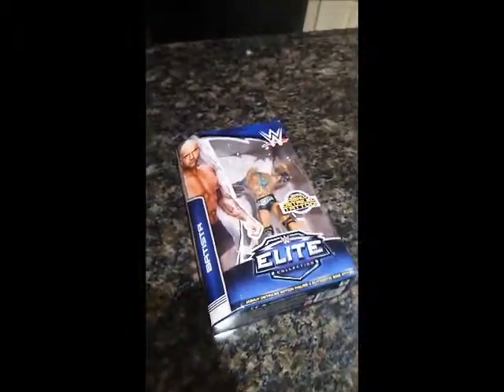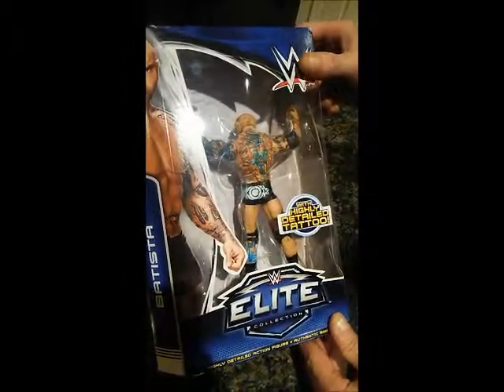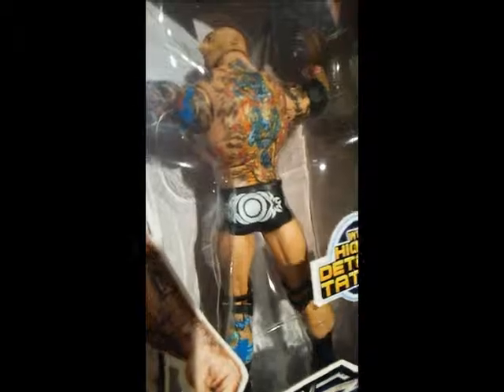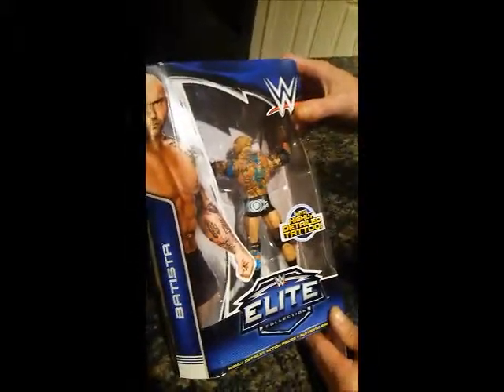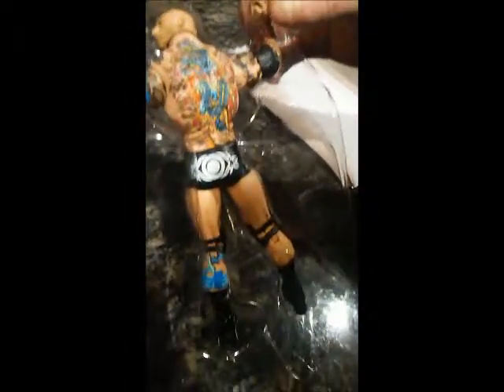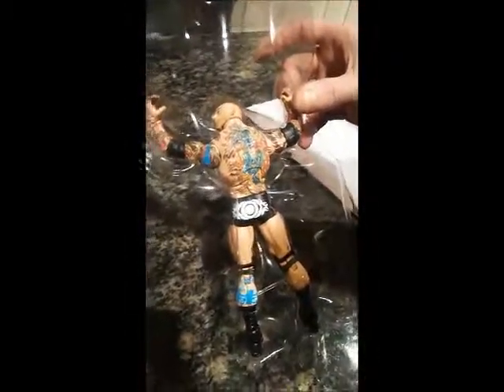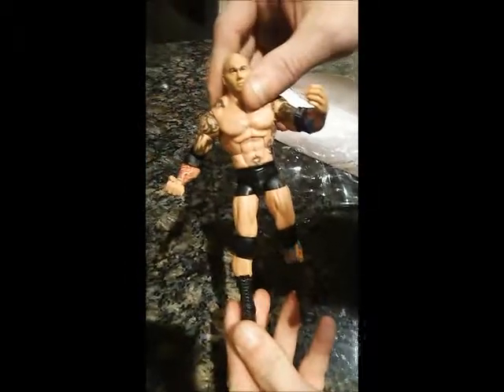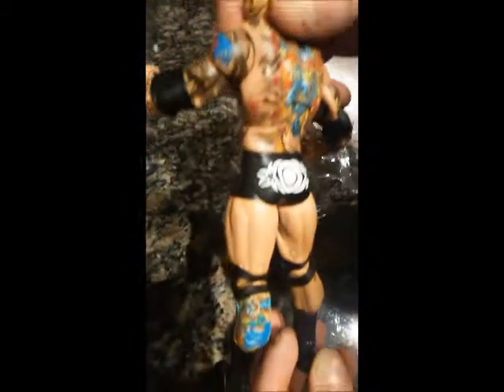WWE Mattel Elite 30 Batista Unboxing